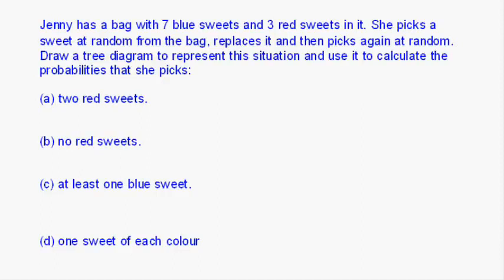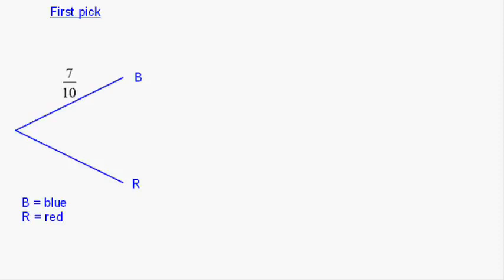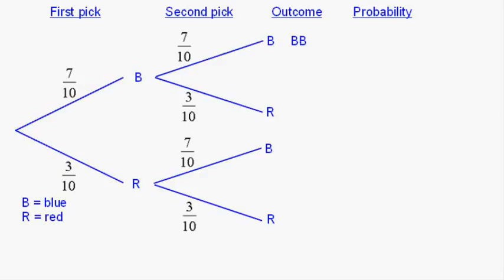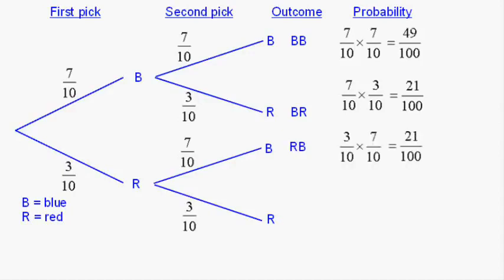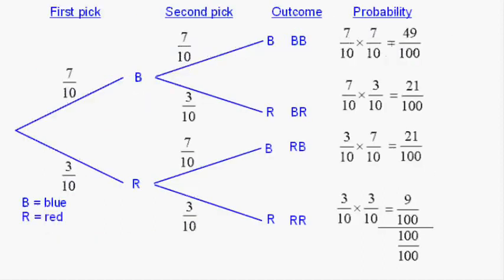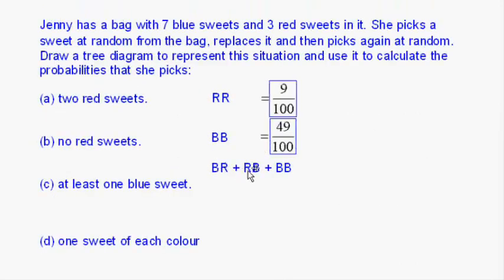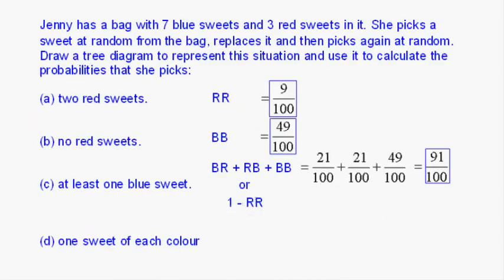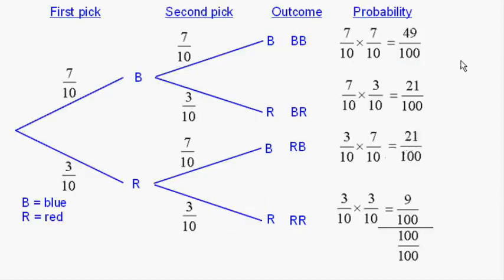Mathematics made easy(3)